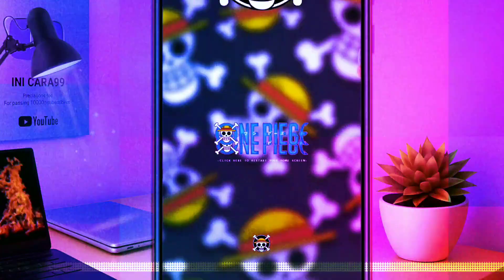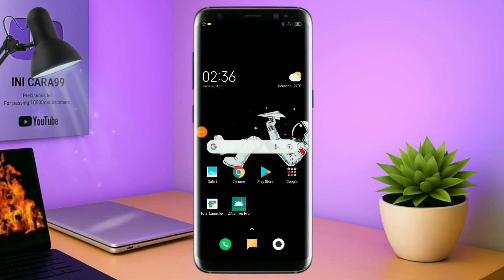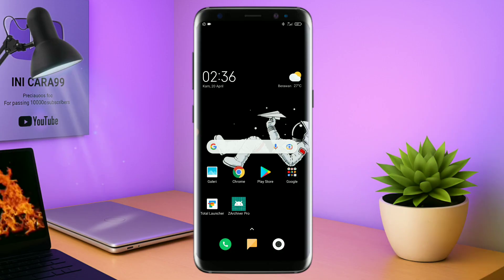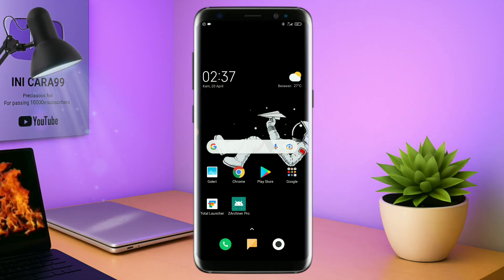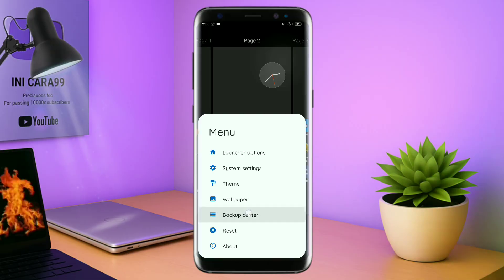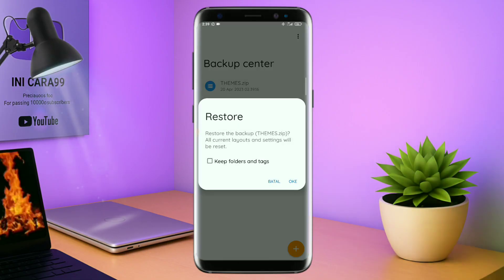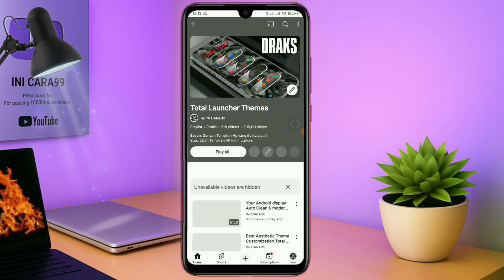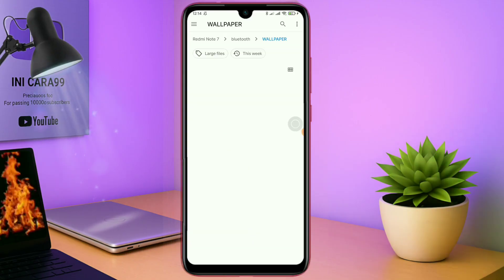Kustomisasi Layar HP Kamu 100% Jadi Unik 🗿 Tema One Piece Bisa Di Android Semua Merek Wajib Coba!🔥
🔥 Tema Terbaru Lagi Guys! 🔥
Buat lo yang nunggu update terbaru ini dia Kalian Wajib Coba! *Tema One Piece Bisa Di Android Semua Merek Wajib Coba!* yang bikin tampilan HP lo makin sangar dan keren! 😎

🎨 *Apa yang Beda di Tema Ini?*
✅ *Simple Dan Elegant* – full blur wallpaper full ipek animation Di setiap transisi windows dan bikin nyaman di mata  pasti nyah🔥
✅ *Tema Ini Gratis* – Bisa ganti wallpaper Suka Suka Pake wallpaper sendiri juga Bisa pastinya!
✅ *Tema Support* – Bisa dipakai di Semua hp Android Tanpa  root, POCO, OPPO, VIVO, SAMSUNG, REALLME, INFINIX, MIUI & Android Lain Nya.
✅ *Tampilan Simple, clean & Modern* – Dijamin bikin HP lo makin kece

📌 *Semua Bahan Yang Kalian Butuhkan:*